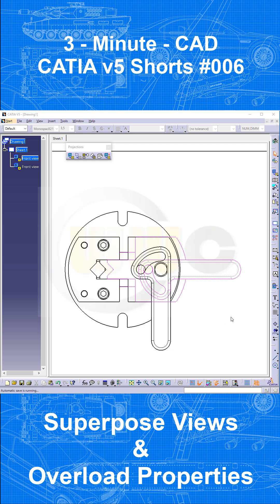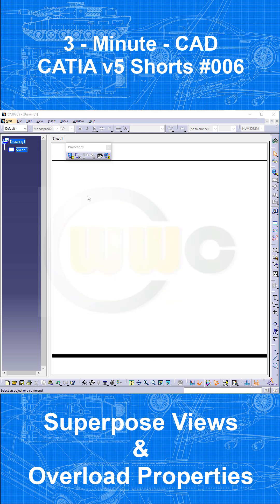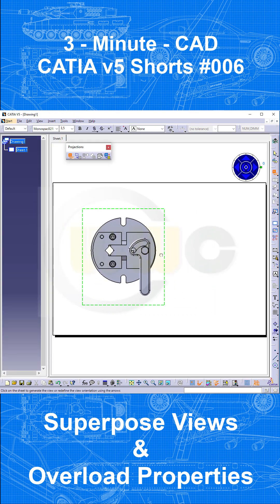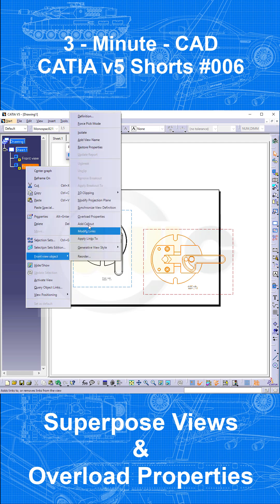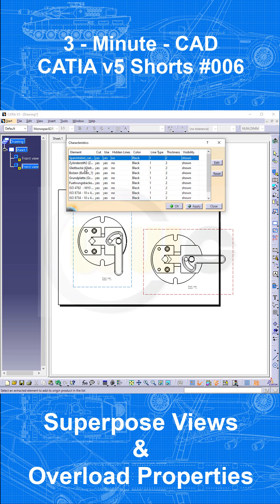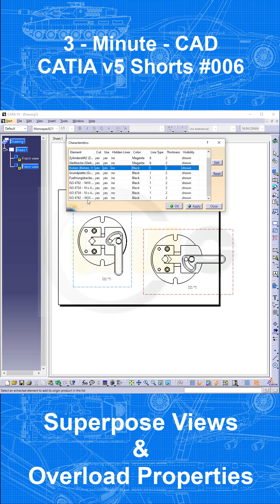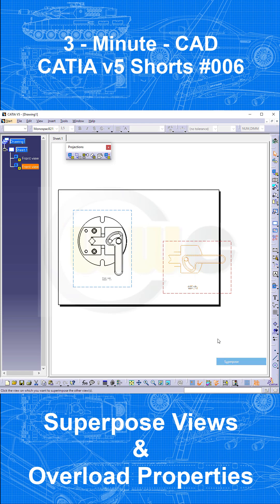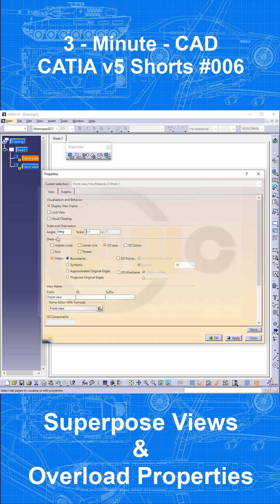3MC - Catia v5 #006 - Superpose Views & Overload Properties of Views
By using enhanced scenes you can superpose views and overload the properties of those views as well.  Enjoy!

Catia v5
Part Design, Assembly & Drafting
Siemens NX
SolidWorks
Surface Modelling / Flächenkonstruktion
Onshape
Drafting / Zeichnungen